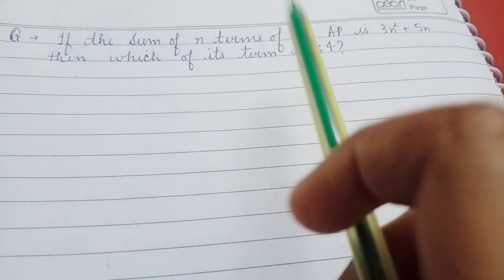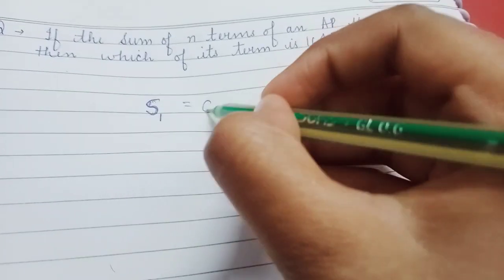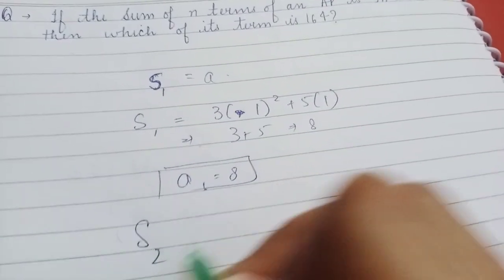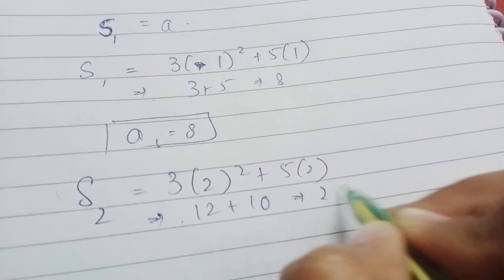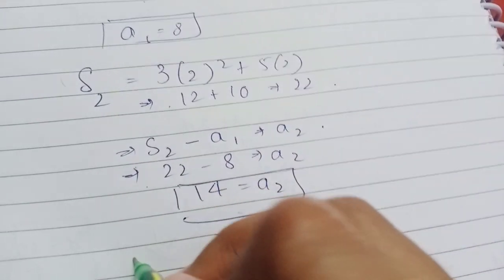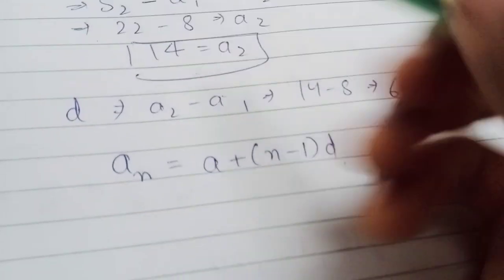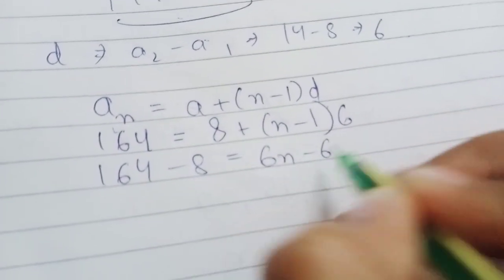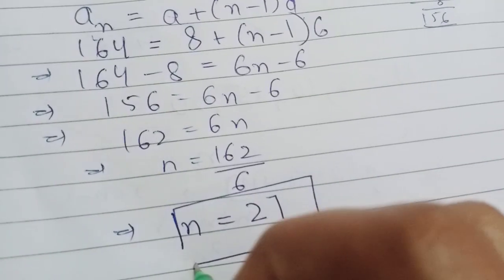If the sum of n terms of an AP is 3n²+5n then which of its term is 164